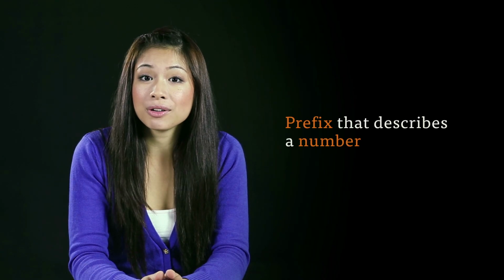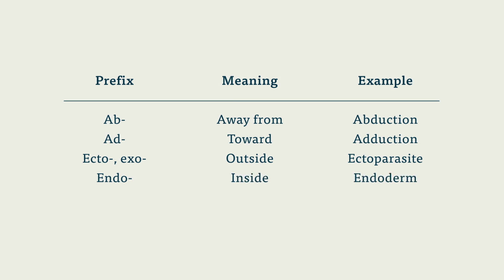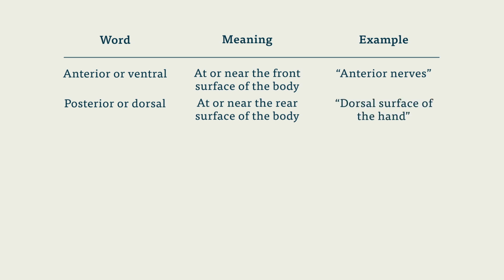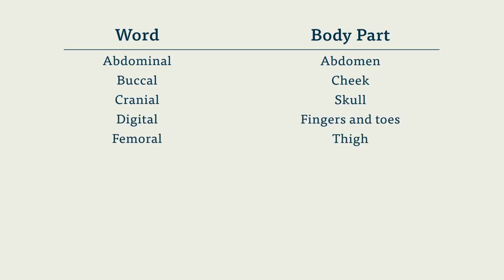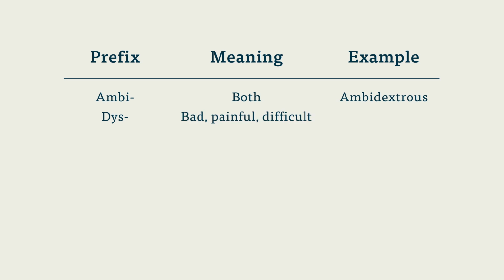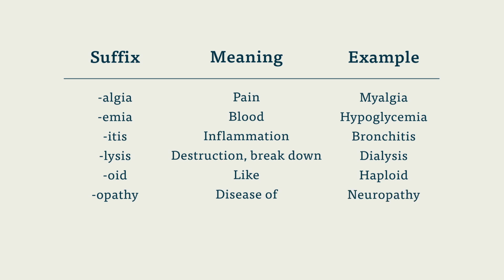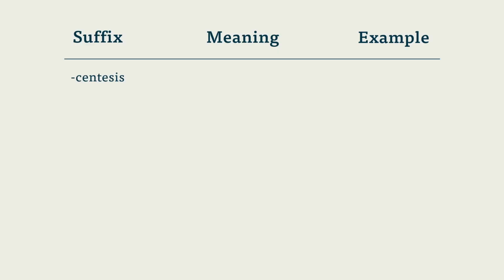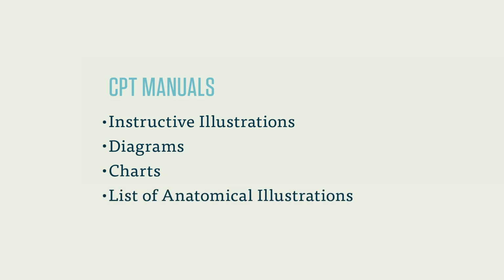LEARN MEDICAL TERMINOLOGY AND HUMAN ANATOMY•••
2.10: LEARN MEDICAL TERMINOLOGY AND HUMAN ANATOMY

In our previous courses, you may have noticed a number of complex anatomy and physiology terms getting tossed around. Our complete medical terminology list will help you learn some of the most common anatomical and surgical terms by looking at prefixes, suffixes, and roots.

Let’s start off with the basics.

NUMBERS

Many times you’ll encounter a medical term that contains a prefix that describes a number. Here are a few of the most common.

PrefixMeaningExampleMono-, uni-OneUnilateralBi-TwoBilateralTri-ThreeTriplicate

DIRECTIONS AND POSITIONS

In medicine, you’ll often encounter terms that describe where a procedure or condition takes place on the body.

PrefixMeaningExampleAb-Away fromAbductionAd-TowardAdductionEcto-, exo-OutsideEctoparasiteEndo-InsideEndodermEpi-UponEpinenephrine

There are also a number of positional and directional medical terms that are not suffixes or prefixes, but are instead standalone words. Here is a short medical billing terminology list of some of the most valuable.

WordMeaningExampleAnterior or ventralAt or near the front surface of the body“Anterior nerves”Posterior or dorsalAt or near the real surface of the body“Dorsal surface of the hand”SuperiorAbove“Superior (cranial) aspect”InferiorBelow“Inferior aspect”LateralSide“Lateral aspect”DistalFarthest from center“Axons distal to the injury”ProximalNearest to centerProximal end of the forearm”

BASIC ANATOMY TERMS

This medical billing terminology list will help you navigate the CPT and ICD manuals, decipher doctor’s reports, and give you a more thorough understanding of the medical practice in general. Let’s look now at a few basic terms for the regions of the body. You might recognize some of them.

WordBody PartAbdominalabdomenBuccalCheekCranialSkullDigitalFingers and toesFemoralThighGlutealButtockHalluxGreat toeInguinalGroinLumbarLoin (lowest part of the spine below the false ribs and between the hips)MammaryBreastNasalNoseOccipitalBack of headPectoralChestSternalBreastboneThoracicChestUmbilicalNavelVentralBelly

CONDITIONS

Now that we’ve taken a look at the terms that describe the major regions of the body, let’s turn to some conditions that may affect those body parts in this medical terminology list.

PrefixMeaningExampleAmbi-BothAmbidextrousDys-Bad, painful, difficultDyslexiaEu-Good, normalEukaryoteHomo-SameHomogenousIso-Equal, sameIsotopeMal-Bad, poorMalnutritionSuffixMeaningExample-algiaPainMyalgia-emiaBloodHypoglycemia-itisInflammationBronchitis-lysisDestruction, break downDialysis-oidLikeHaploid-opathyDisease ofNeuropathy-pneaBreathingSleep apnea

SURGICAL PROCEDURES

Let’s wrap up this vocabulary review with a look at some of the most common surgical procedures. Since it’s always imperative to list where on the body a surgical procedure was performed, these vocabulary terms are a small but useful addition to this section. Memorize this medical terminology suffixes list and you’ll know instantly what kind of procedure was performed, even if you don’t know exactly what the procedure did.

SuffixMeaningExample-centesisPuncture a cavity to remove fluidAmniocentesis-ectomySurgical removal or excisionHysterectomy-ostomyA new permanent openingTracheostomy-otomyCutting into, incisionGastrotomy-orrhaphySurgical repair or sutureGastrorrhaphy-opexySurgical fixationNephropexy-oplastySurgical repairRhinoplasty-otripsyCrushing or destroyingLithotripsy

Note that you can also use your CPT manual to study human anatomy vocabulary. Current CPT manuals come with instructive illustrations, diagrams, and charts all throughout the book, including a medical terminology abbreviations list. In the front of the CPT manual, you should be able to find a list of anatomical illustrations. Bookmark this page and refer to it in case you’re looking for an illustration of the eye or inner ear, or need to remember which artery goes where. Also, be sure to download our ebook for more detailed tables on medical terminology.

In the next section, find our medical terminology abbreviations list.